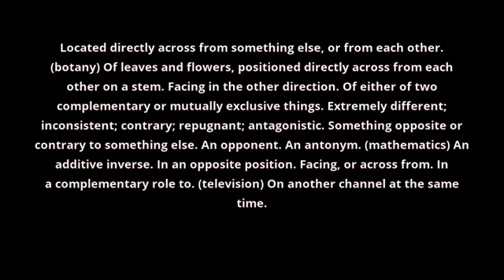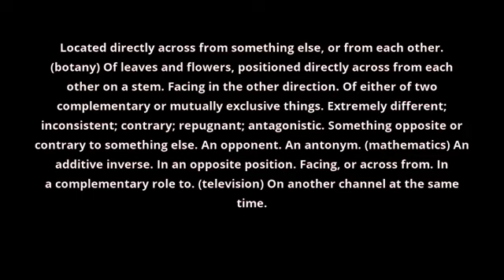what is the meaning of opposite.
what opposite means:
Located directly across from something else, or from each other. (botany) Of leaves and flowers, positioned directly across from each other on a stem. Facing in the other direction. Of either of two complementary or mutually exclusive things. Extremely different; inconsistent; contrary; repugnant; antagonistic. Something opposite or contrary to something else. An opponent. An antonym. (mathematics) An additive inverse. In an opposite position. Facing, or across from. In a complementary role to. (television) On another channel at the same time.